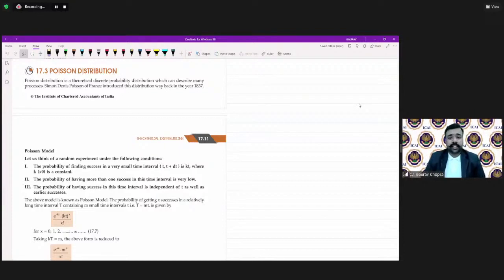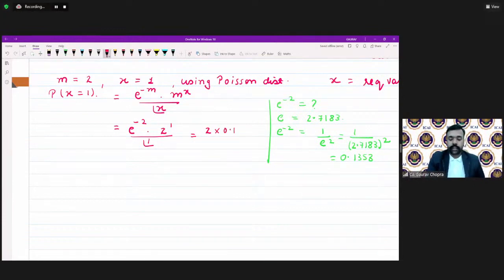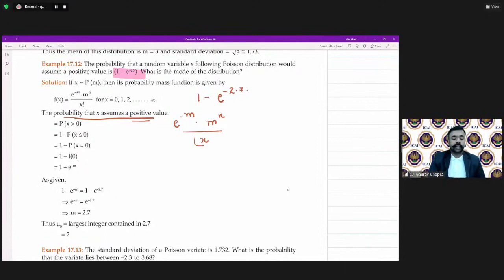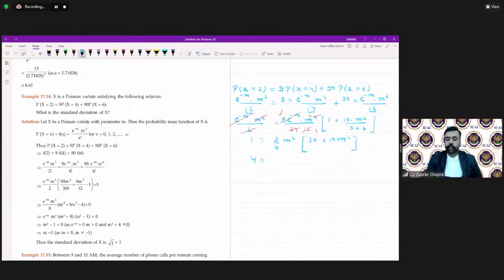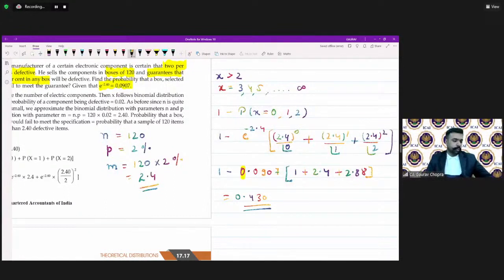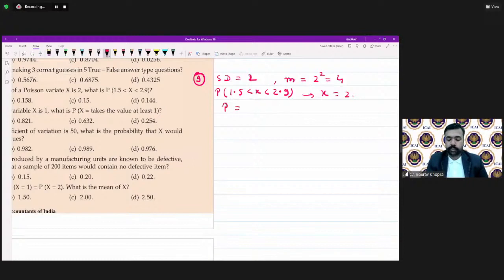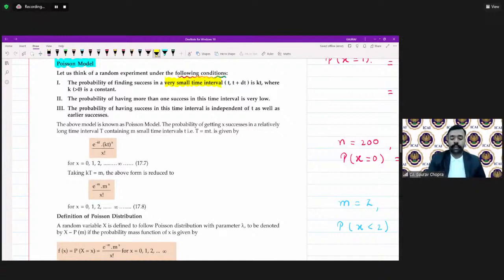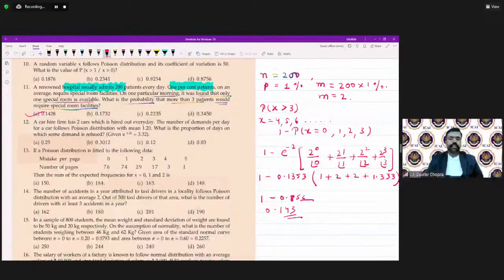POISSON DISTRIBUTION | THEORITICAL PROBABILITY DISTRIBUTION |STATISTICS | CA GAURAV CHOPRA